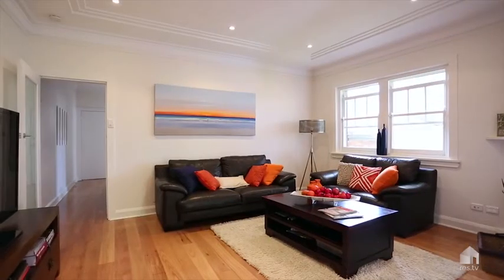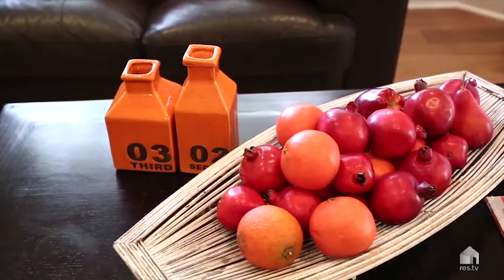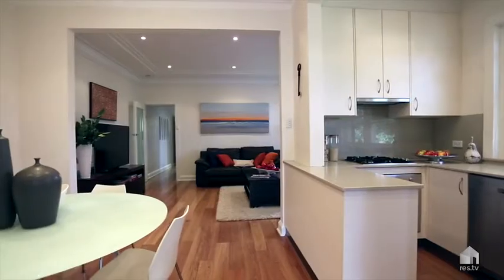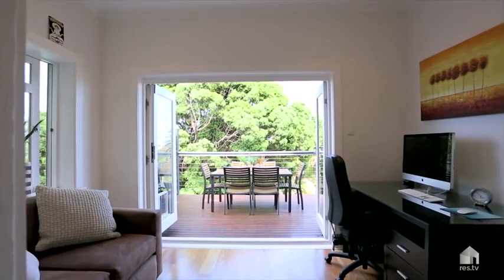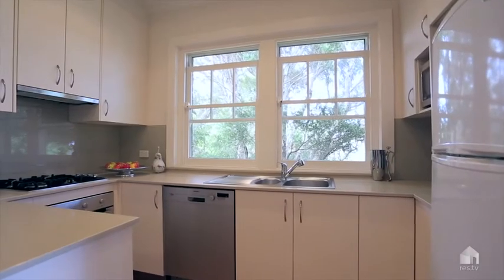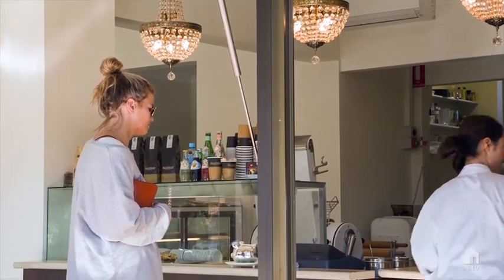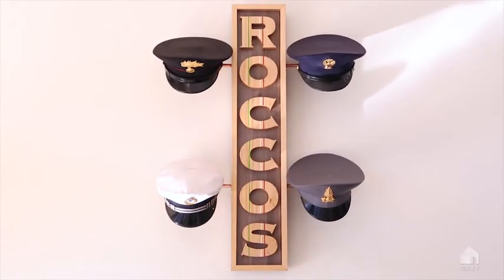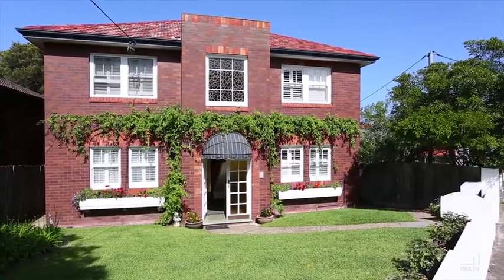Vaucluse, 3/33 Captain Pipers Road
3/33 Captain Pipers Road Vaucluse NSW

Marketed by:
Ray White Double Bay
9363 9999